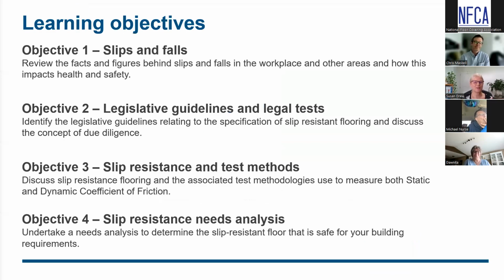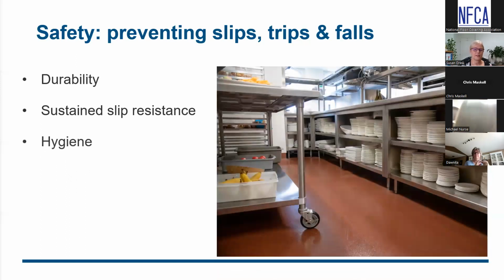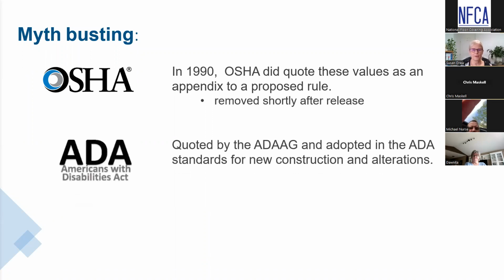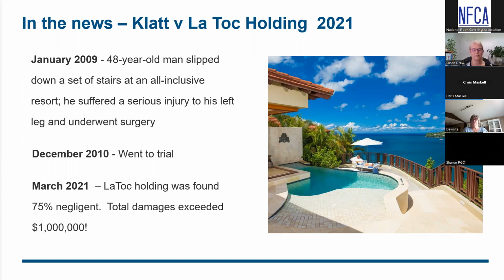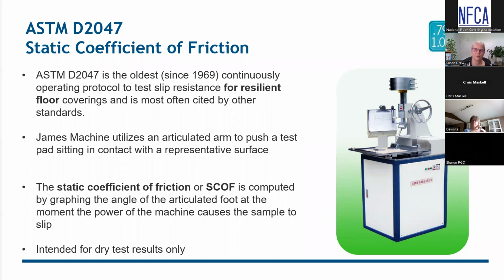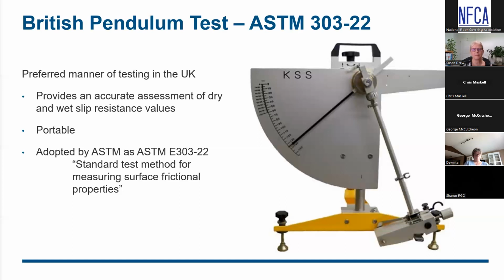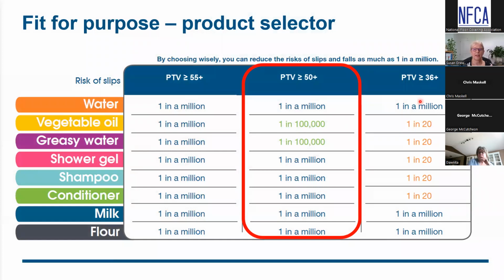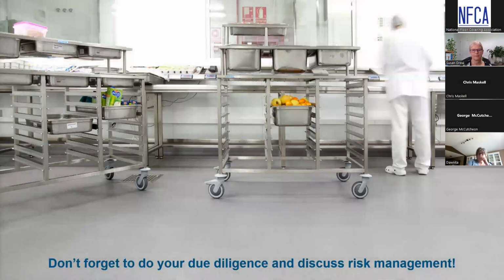Safety By Design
With Susan Drew, Market Segment Manager, Altro Americas